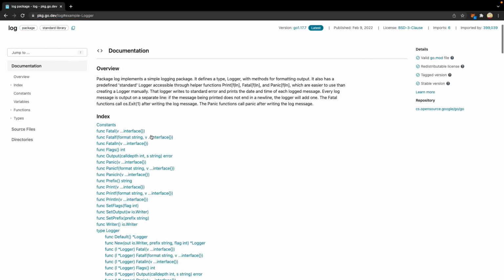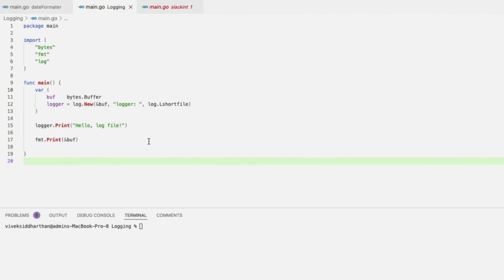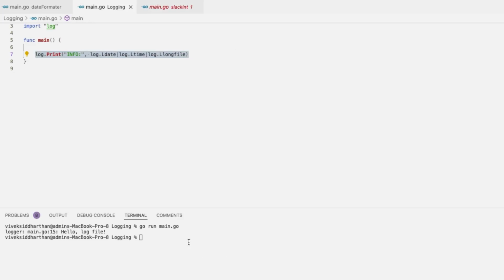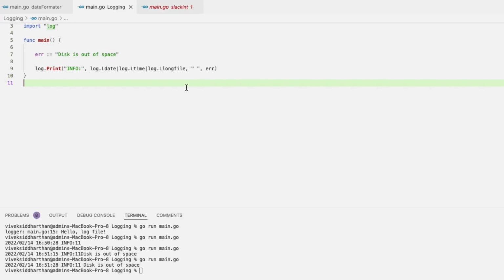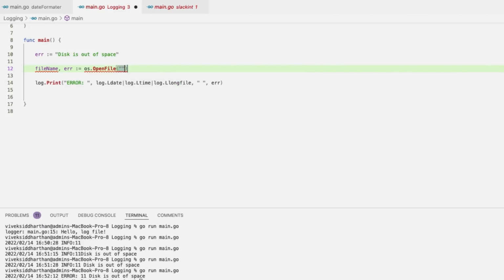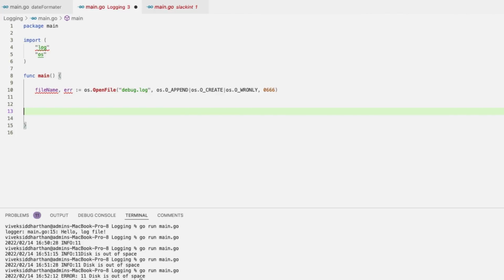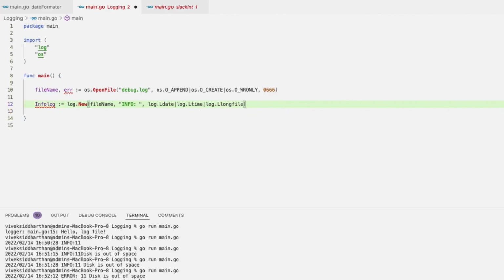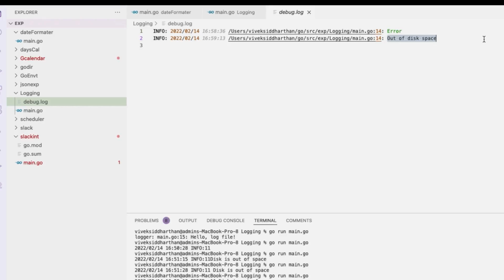Golang - Logging with Log Package